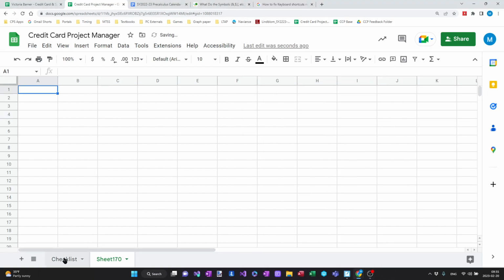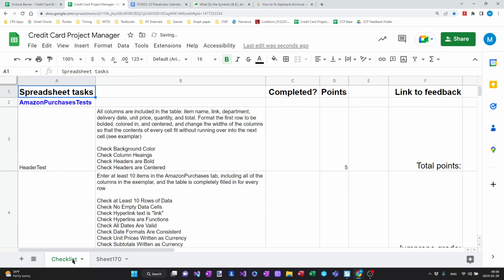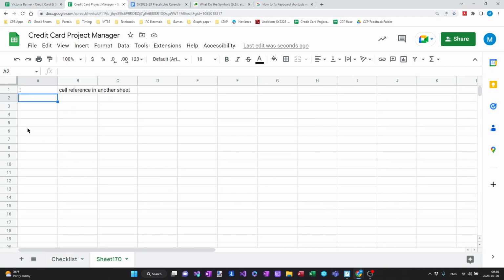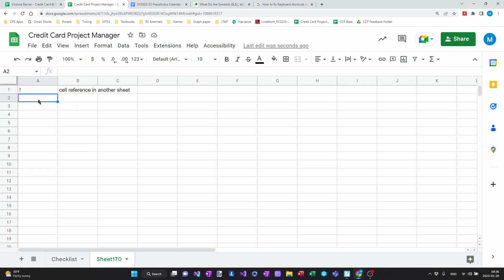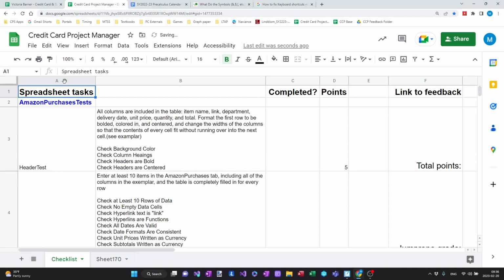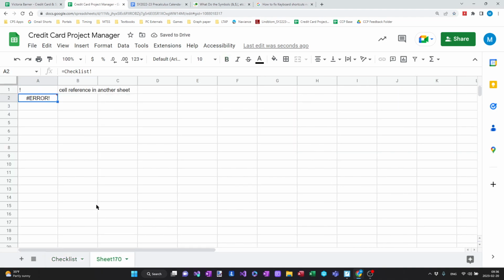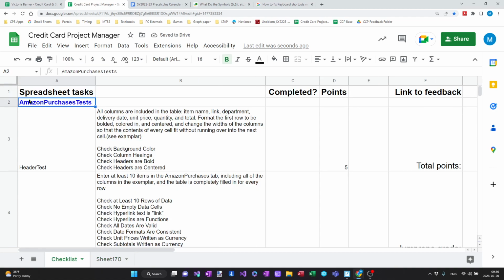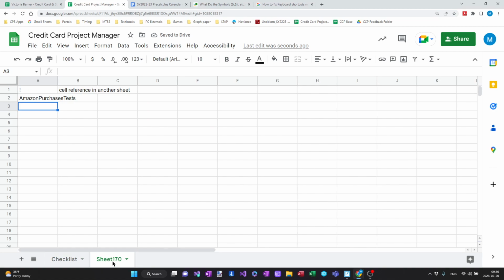Exclamation Point Tutorial (Google Sheets)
A short demo of the ! operator in sheets to reference values in other sheets in the same spreadsheet.